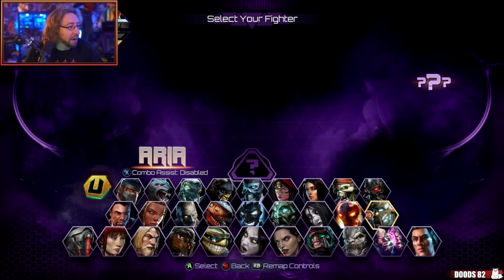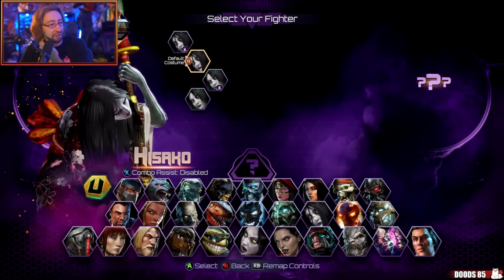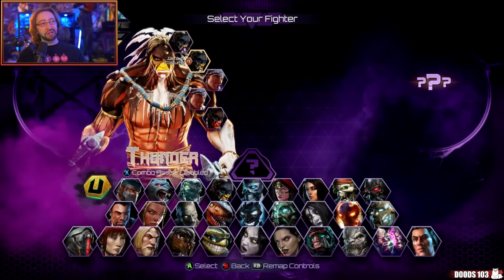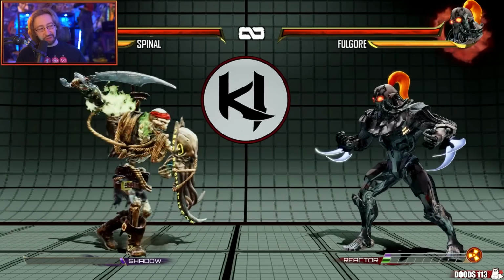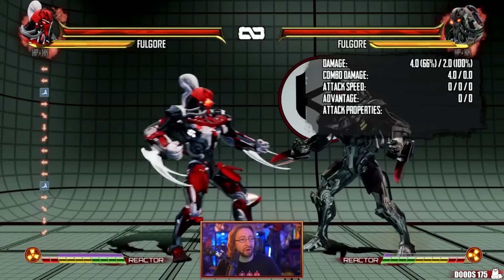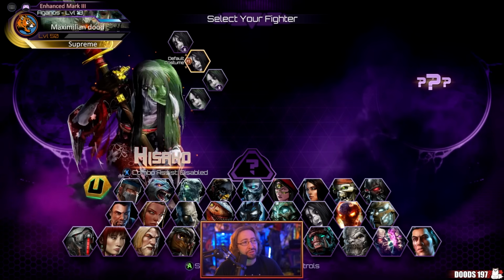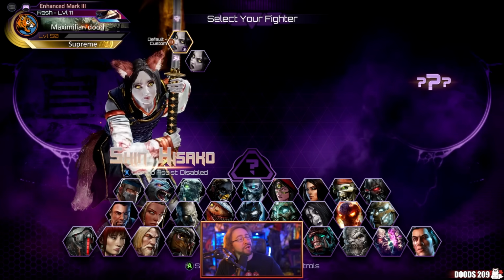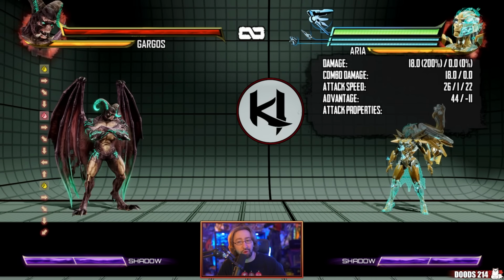What Actually Changed? Killer Instinct 10-Year Update